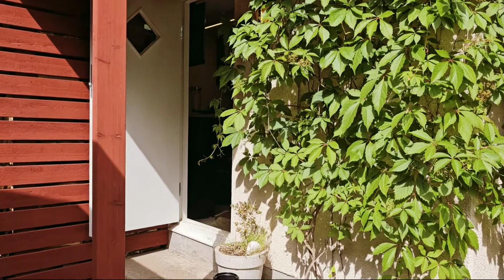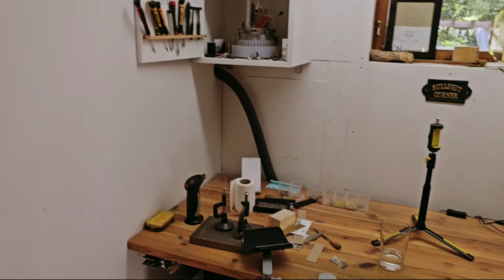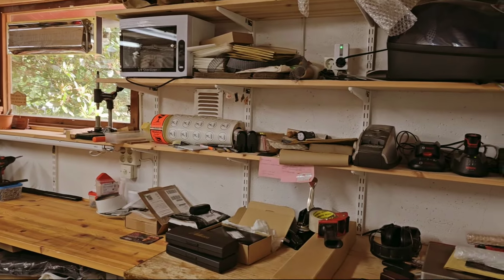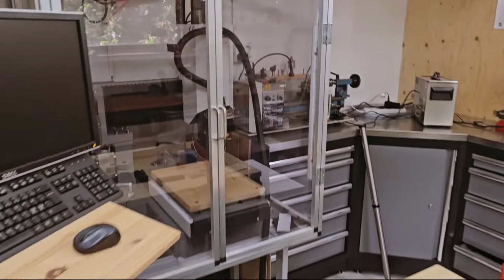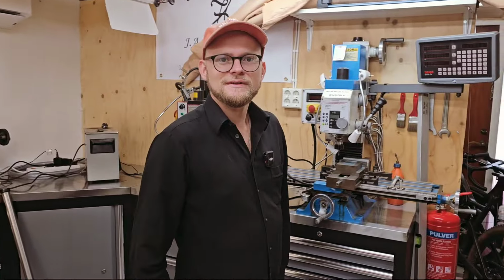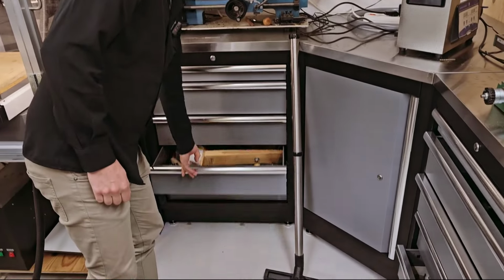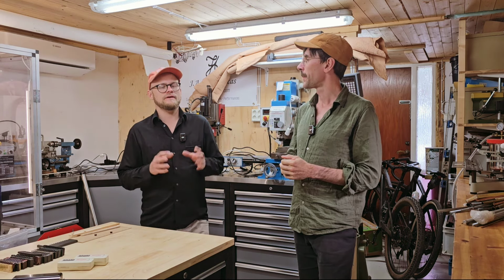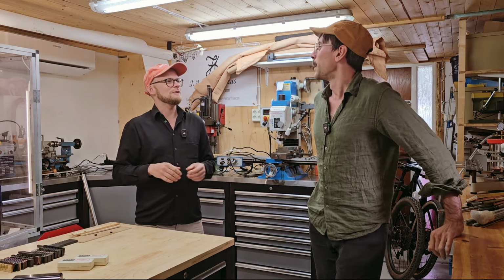Visiting Joel Andersson's harmonica workshop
00:00 - intro & tour
03:43 - diatonic harmonica (gapping, combs etc)
14:31 - chromatic harmonica (valves, check screws etc)

Hey everyone,

I recently visited my friend Joel Andersson's harmonica workshop. Joel is an incredible craftsman who builds amazing harmonicas and is a genuinely nice guy. We toured his workshop and had a 20-minute interview where Joel shared tips on improving your harmonica’s performance. We discussed combs, reeds, reed gapping, valves, cleaning, and maintenance. Don’t miss out on these expert insights!

Check out the full interview!

Best,
Filip